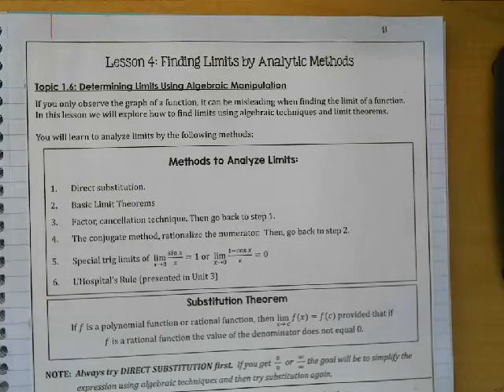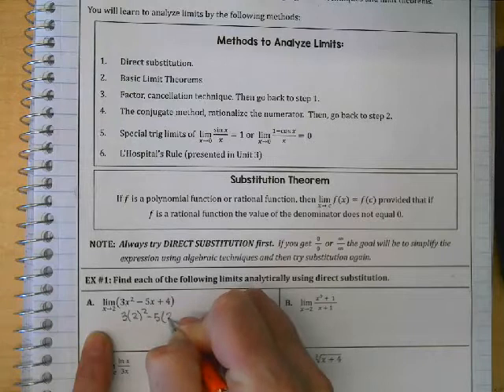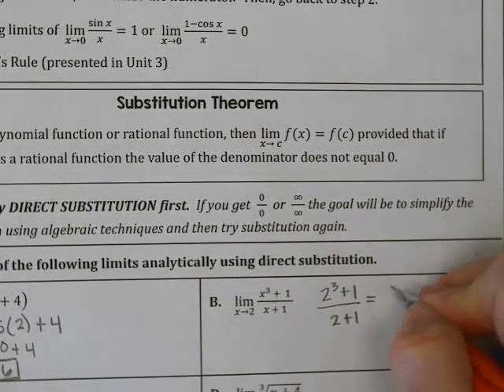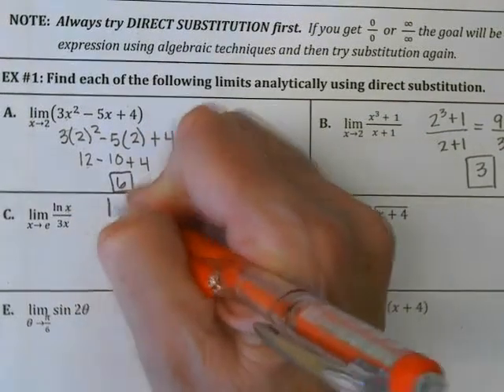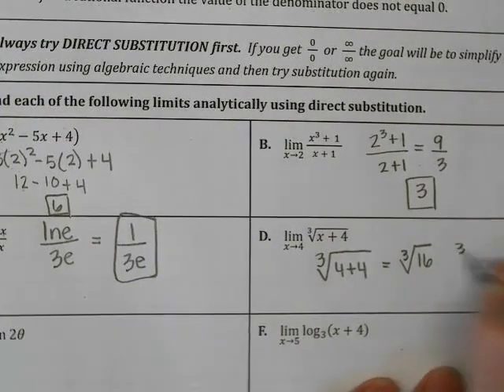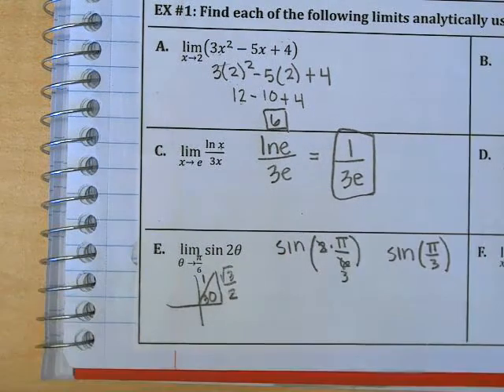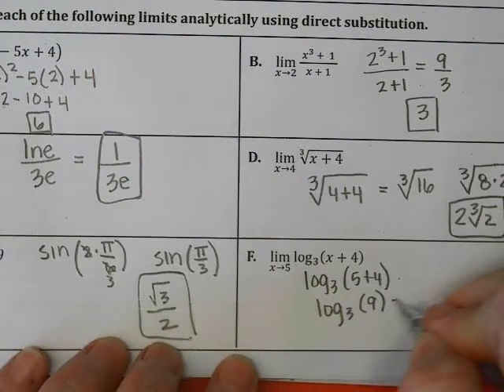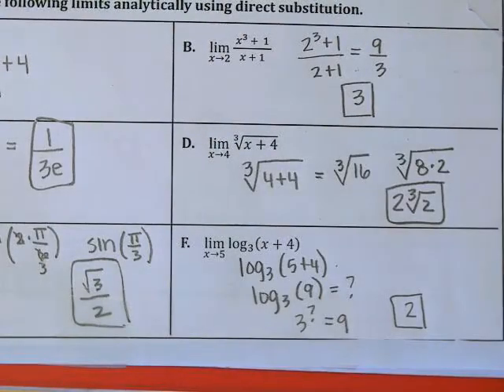notes page 11